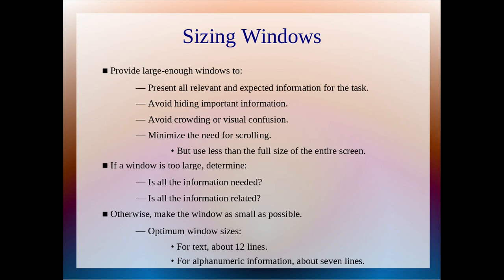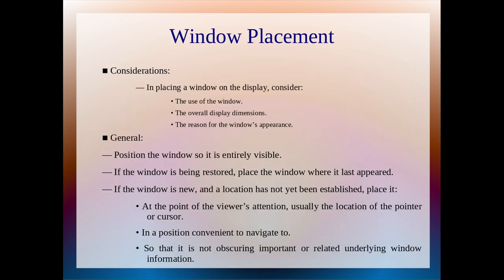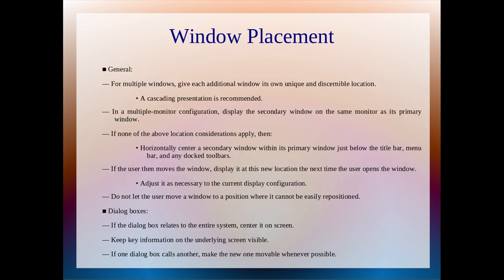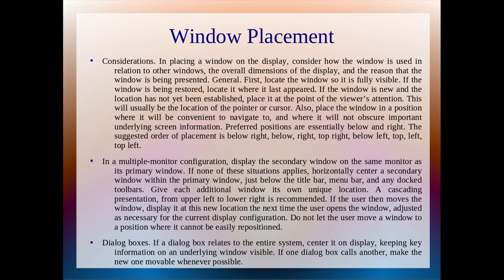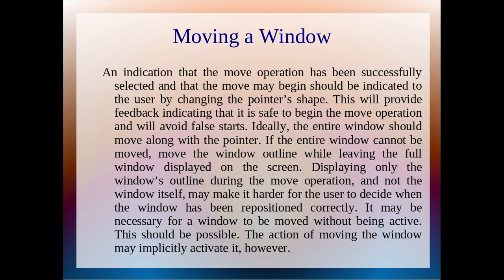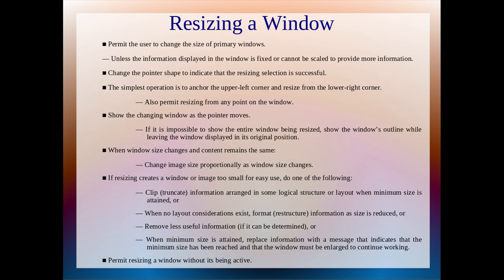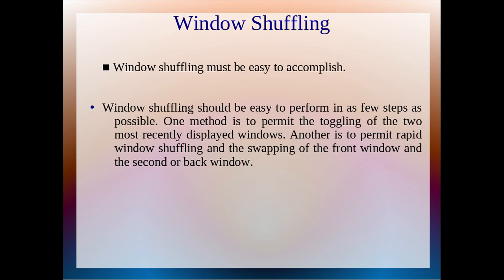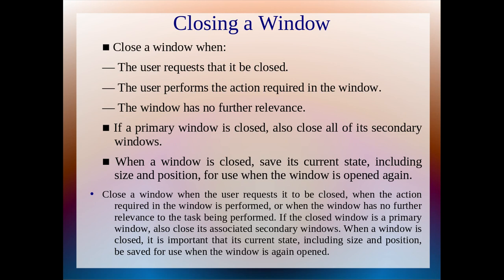m46 windows operations part 2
windows operations -  Modern Interface Design - VTU 8th Semester Computer Science and Engineering